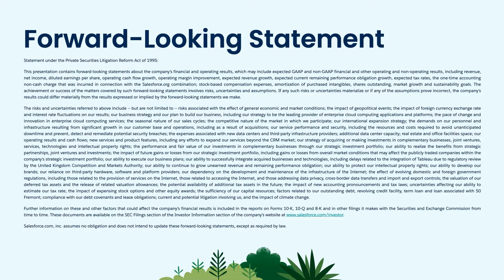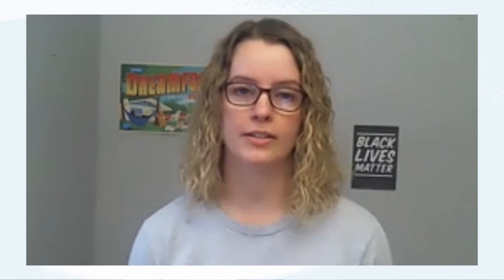Ask the Experts Live Q&A: Developer Experience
Learn how Salesforce is helping to make you a more productive salesforce developer, with experts from Apex, Salesforce Developer Tools, and APIs with your host Heather Storm.

Please check out our blog about the future of tooling at Salesforce!